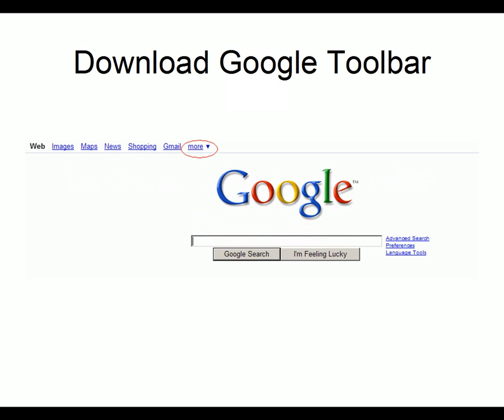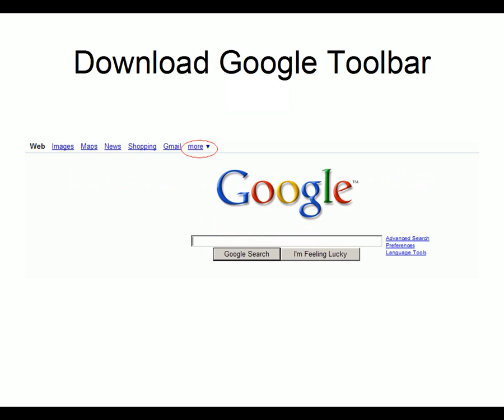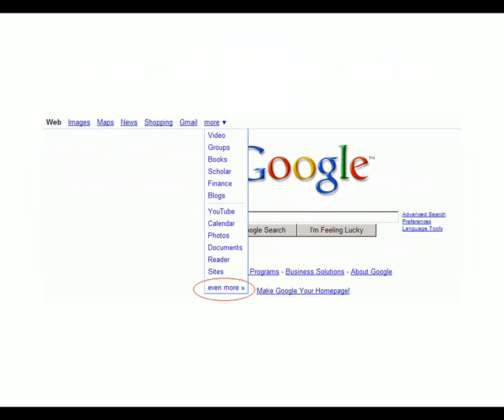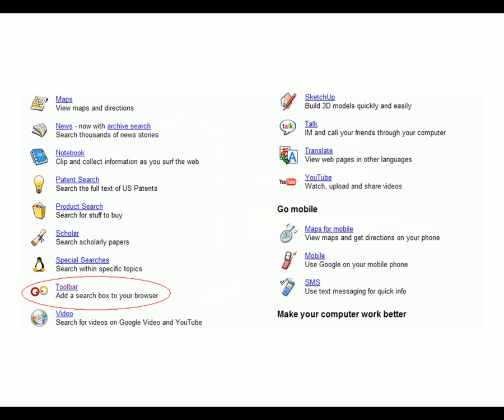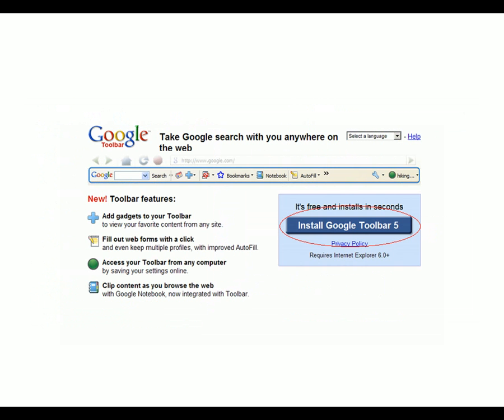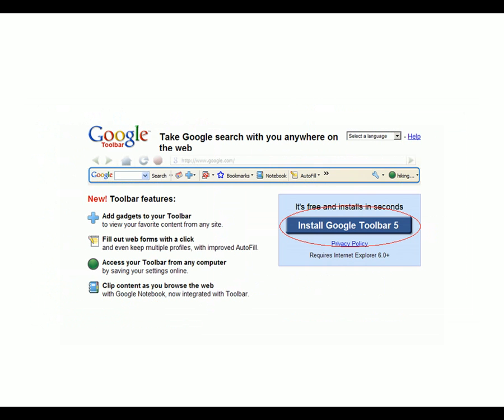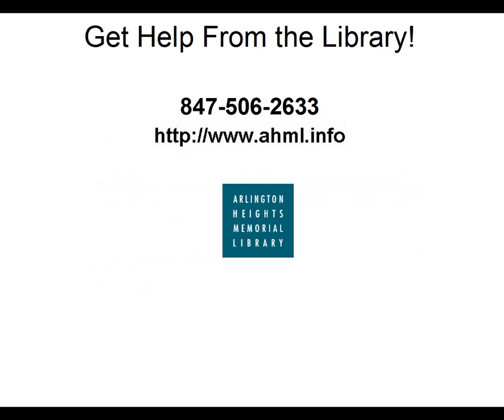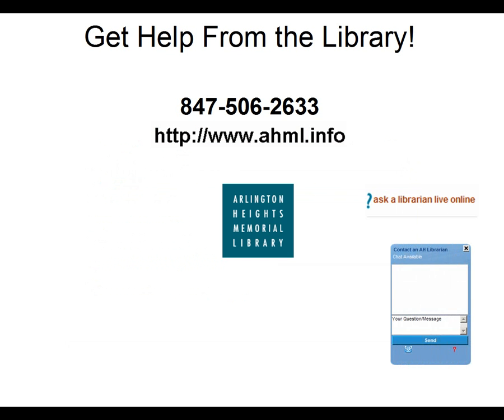Google Toolbar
Learn how to install a Google Toolbar to make searching faster.